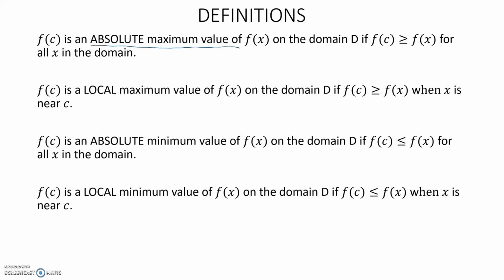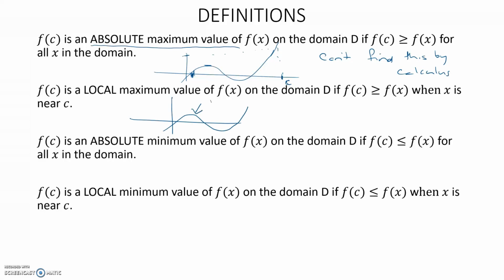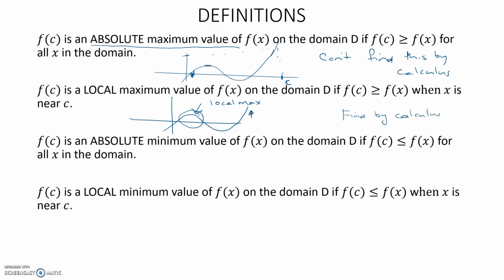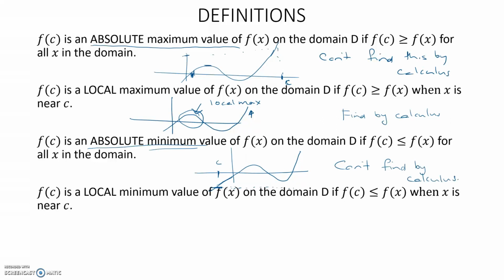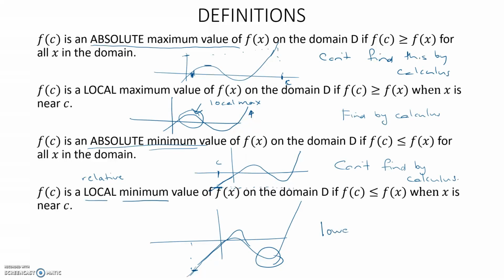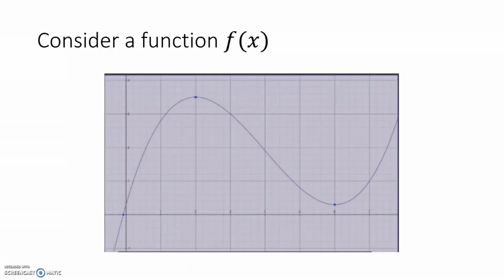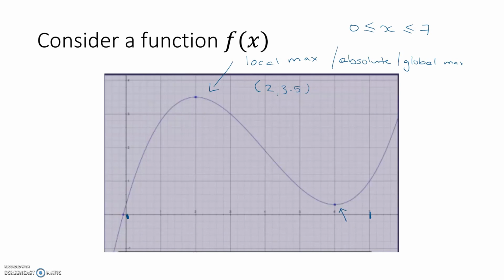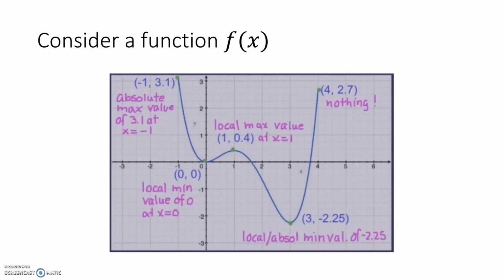Maximums and minimums, the intuition